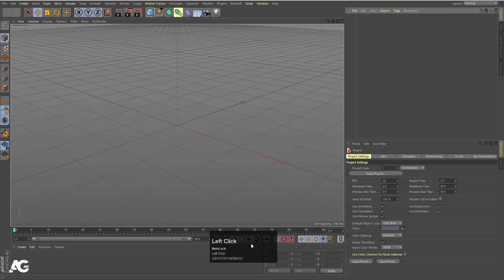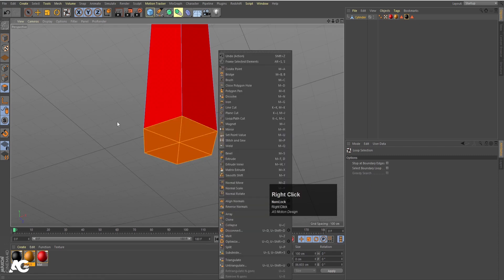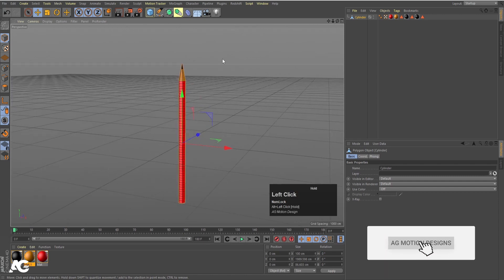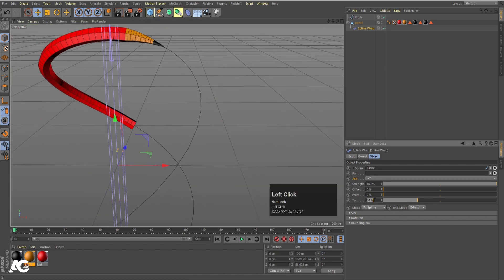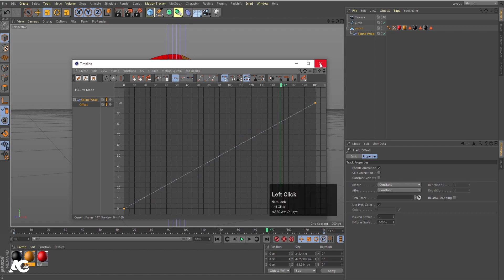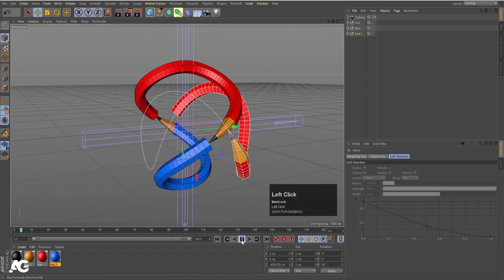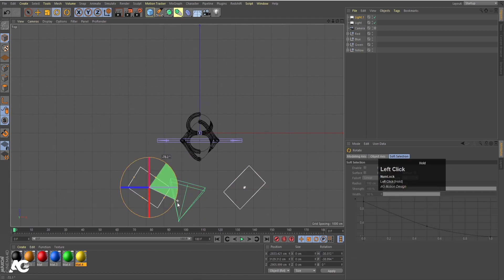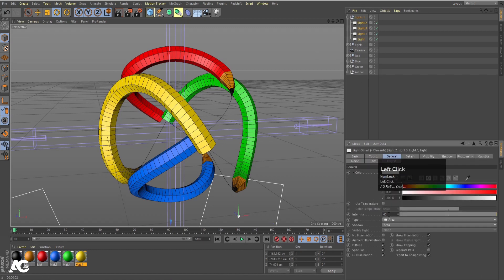Creative Pencil Animation In Cinema 4D - Cinema 4D Tutorial.